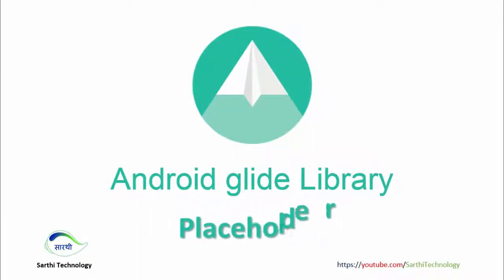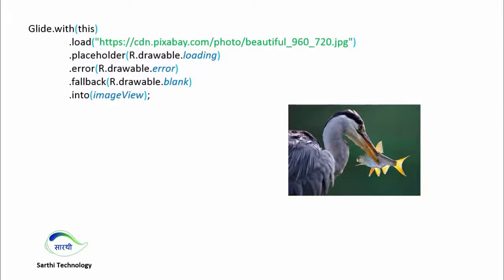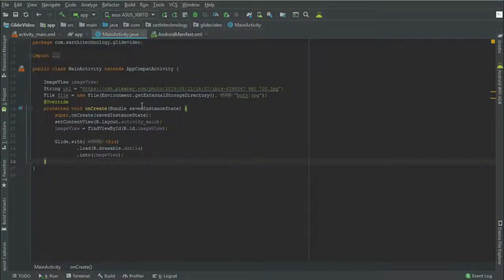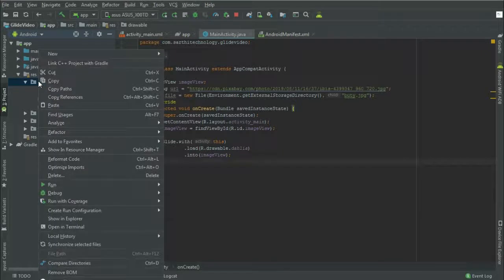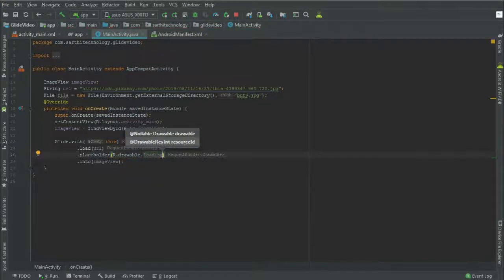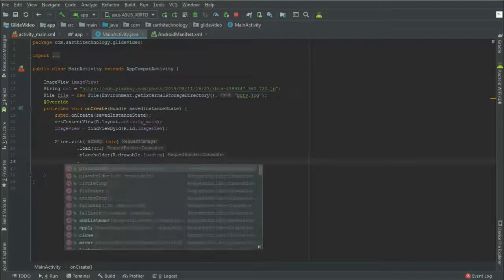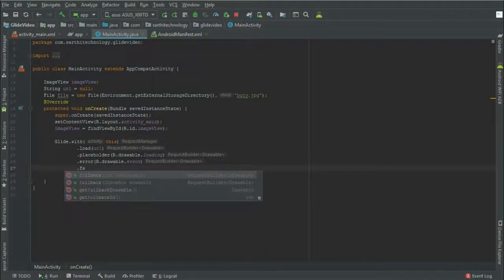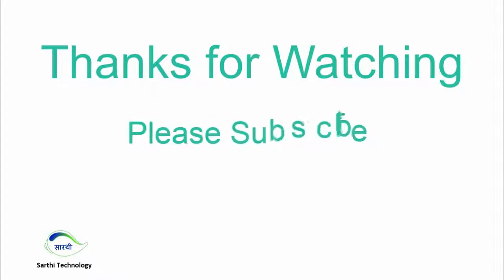#4 Placeholder, Error, Fallback, Android Glide Library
In this video we will learn three types of Placeholder. Placeholder is an image that we can show if desire image is not available. This topic is very important if you want to create a professional application.